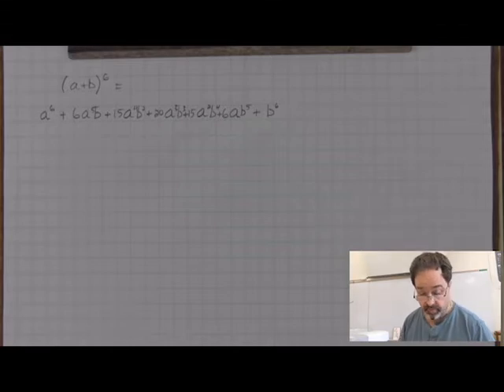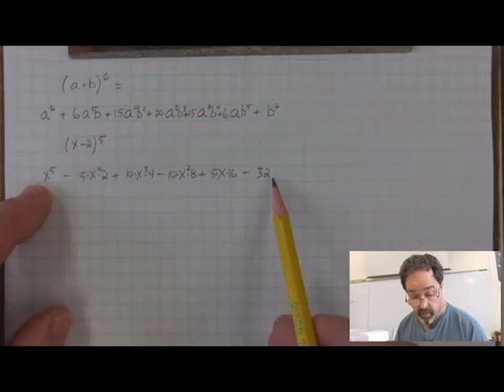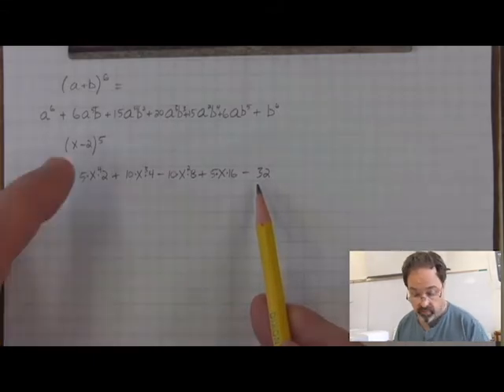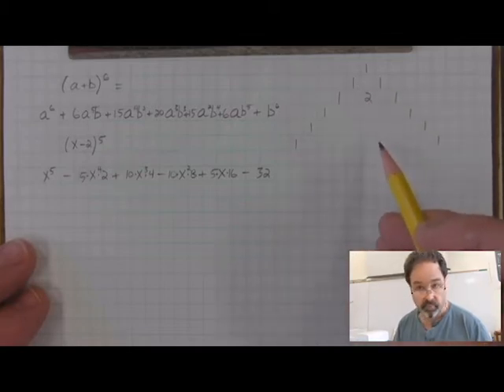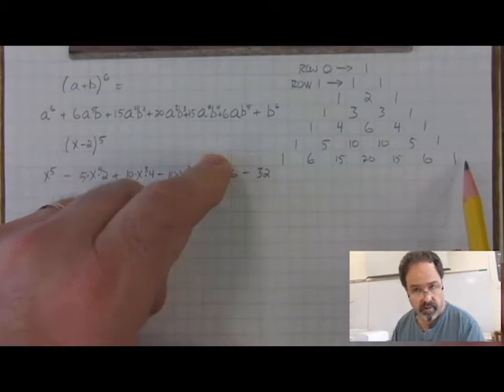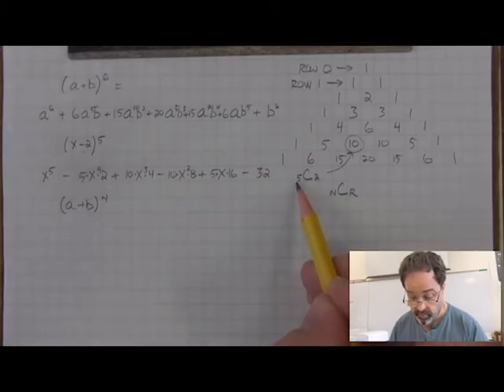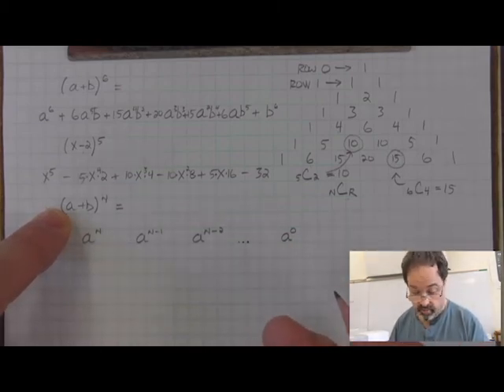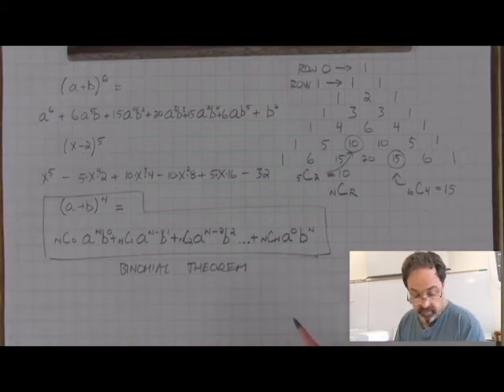VLSos Pascals Triangle